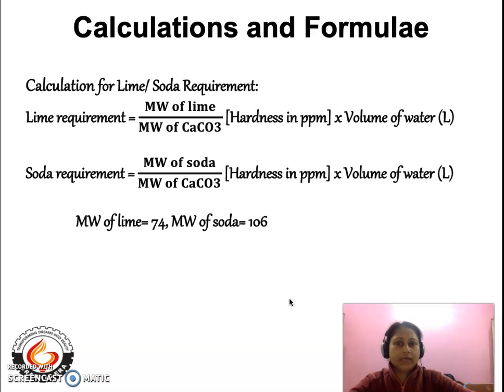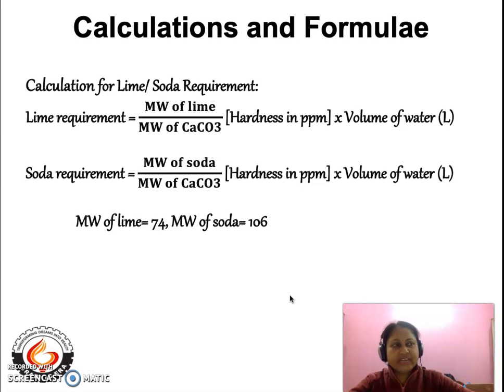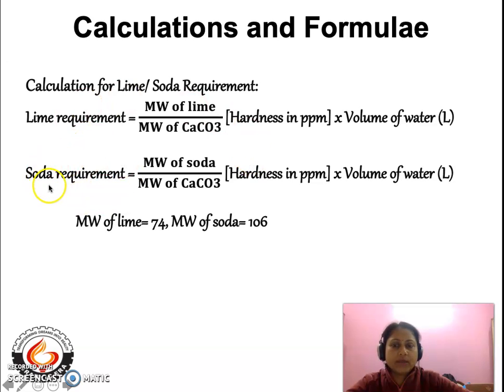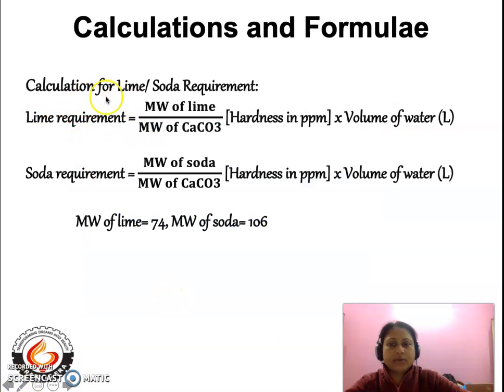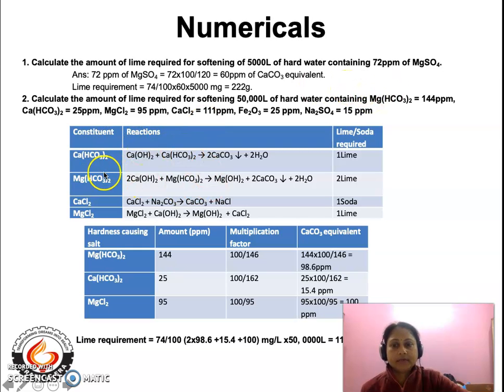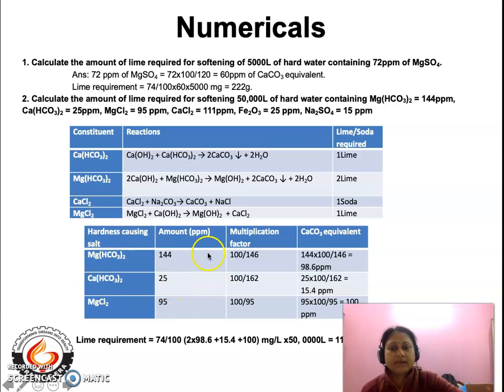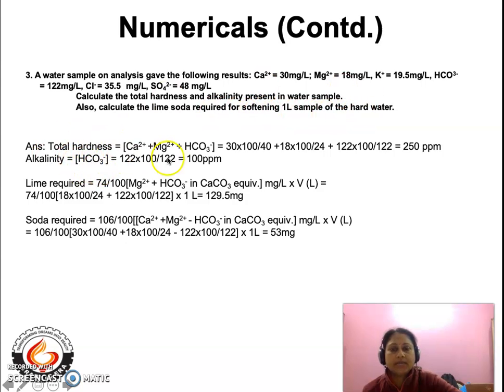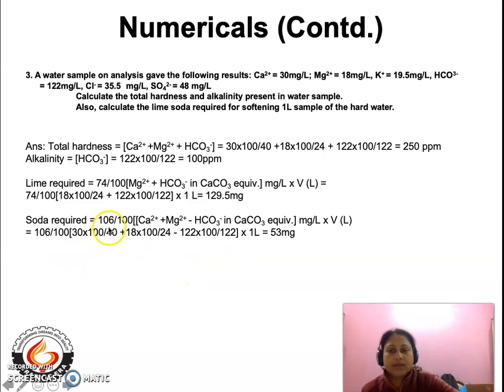Water and its treatment 4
Numericals on Lime Soda Process